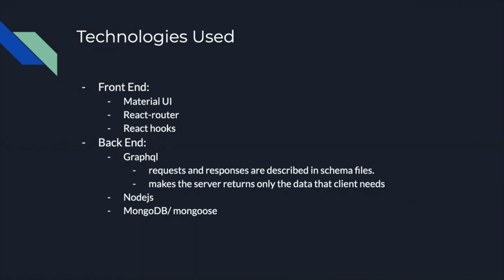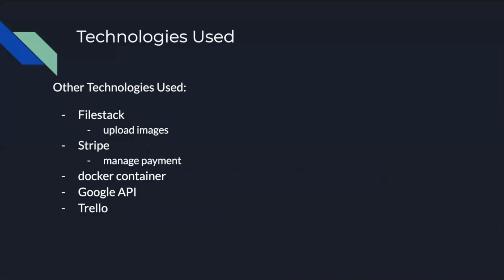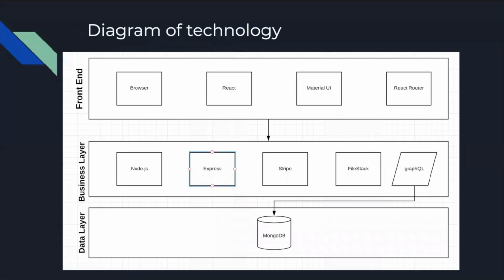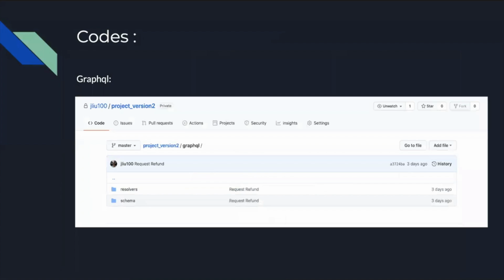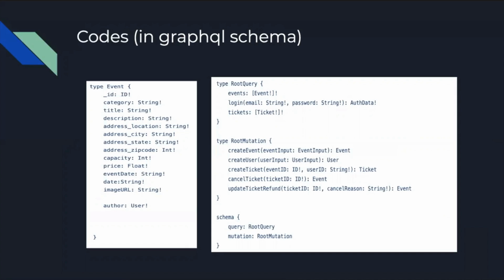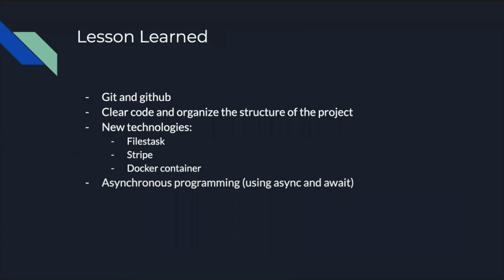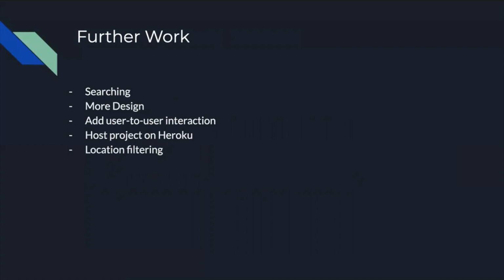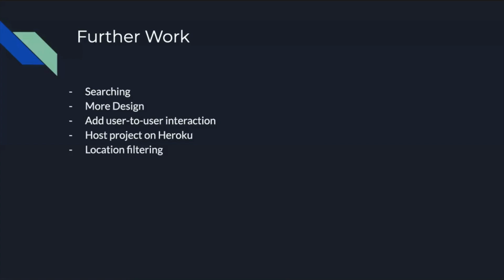Tech Talk: Anyvent - Tommy Kim, Marcello San Agustin, Jinxiu Liu